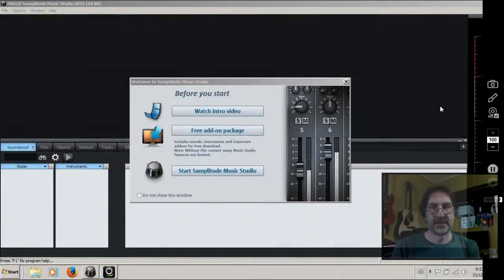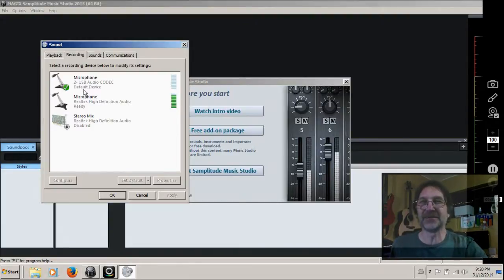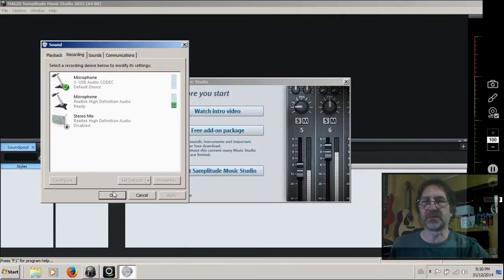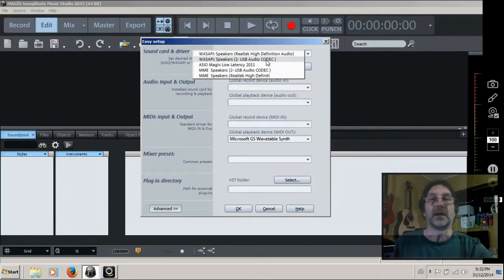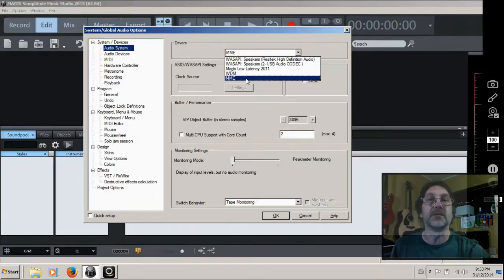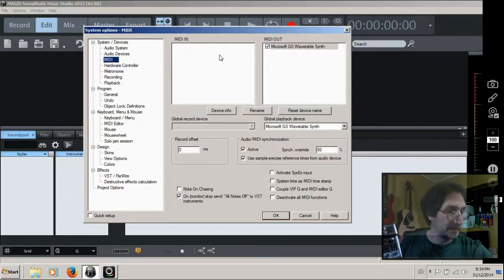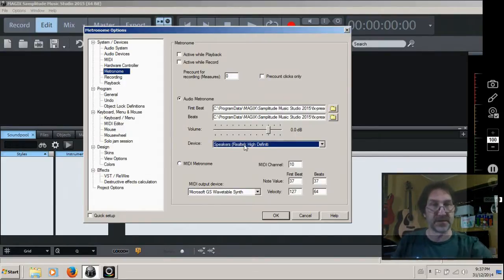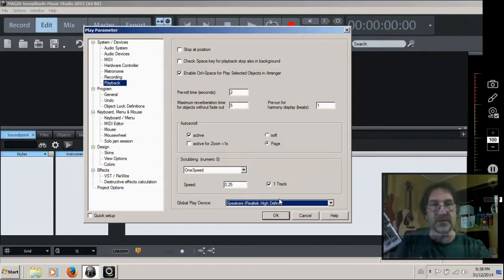E1-2015: Samplitude Studio 2015 Tutorial 1 (The Basics/Interfaces)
Setting up an interface in Samplitude Studio 2015.
In this example, I'm setting up an Audio interface, used to connect microphones or RCA cables to your computer. I show where in Win7 you can access the interface to enable it as well as where to connect it within Samplitude Studio 2015. really basic stuff but essential in getting started when you've never used a DAW before.